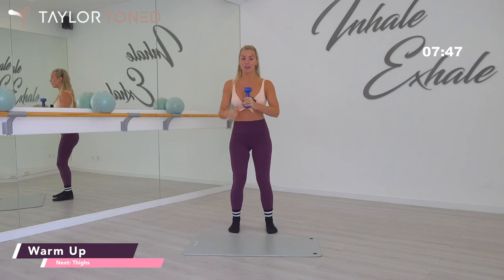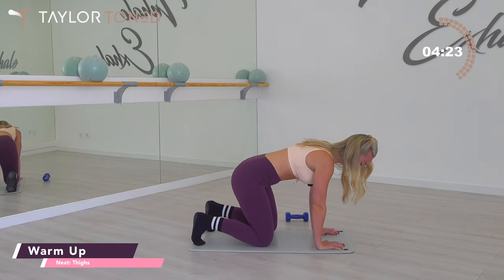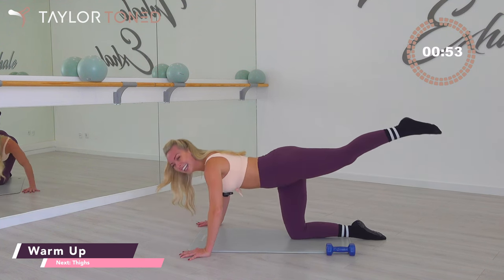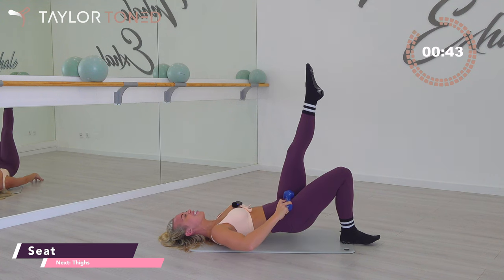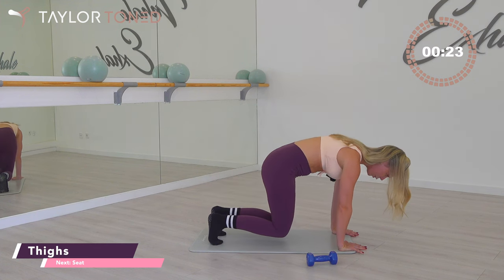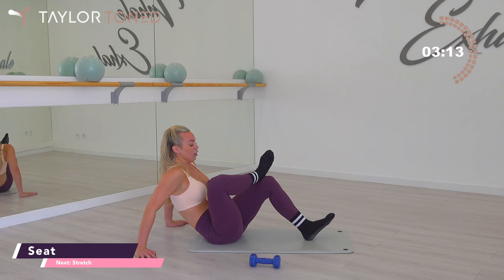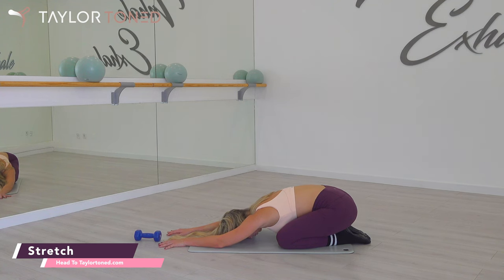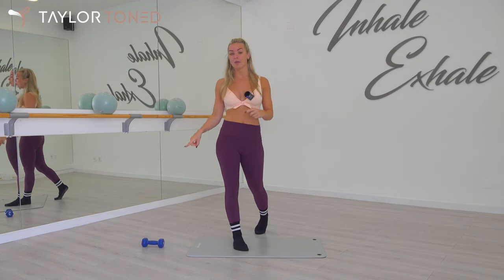Small Weight Barre Pilates Class / Full Body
Small weight follow along barre and pilates class. Join me for a workout in real time! Grab a weight or a bottle or a can. I'm using 2kg, but don't worry you can still follow with no weight. for longer workouts.